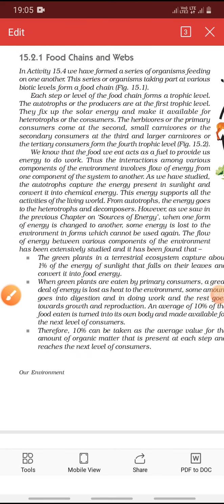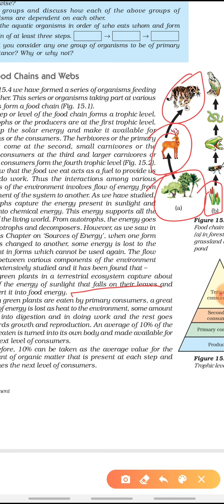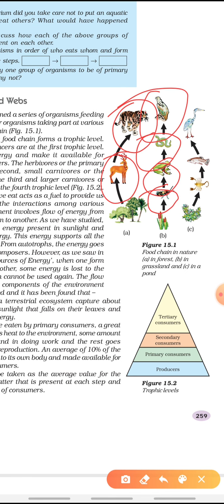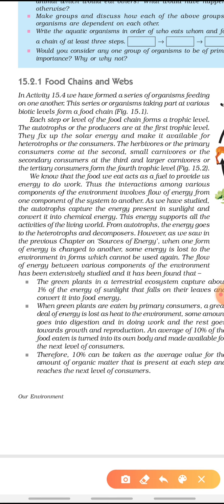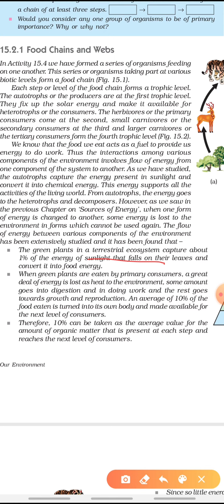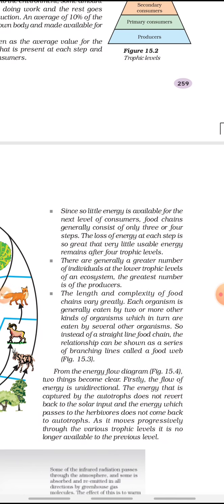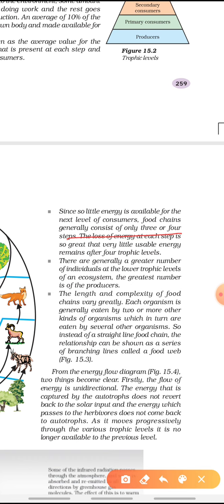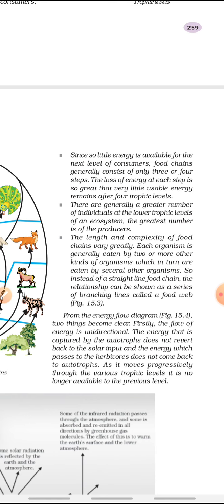Food chain and web